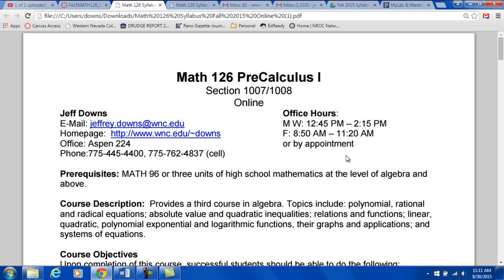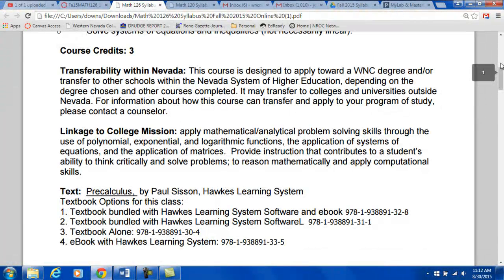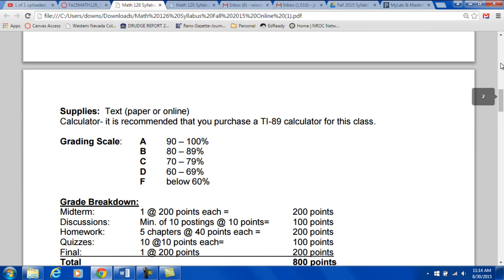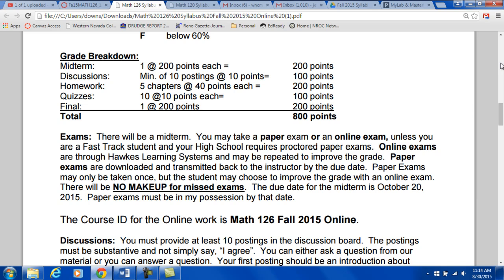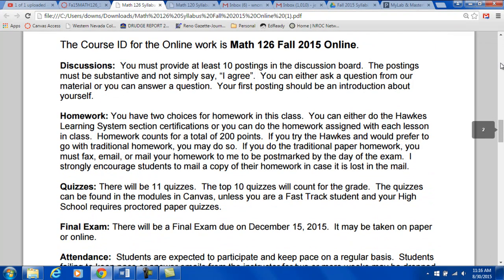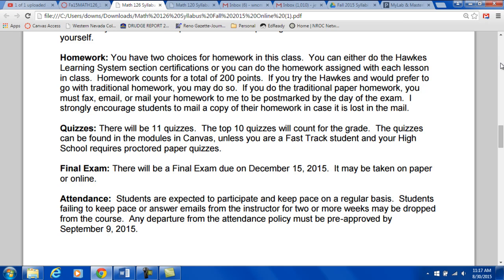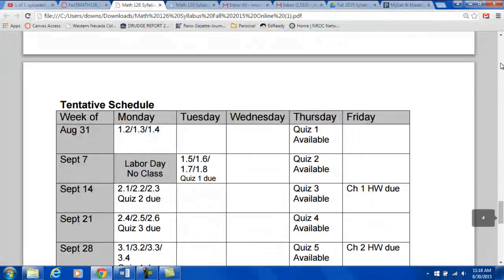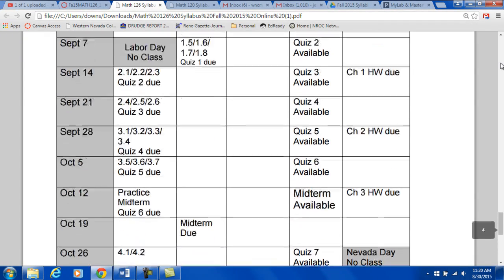Math 126 1007 1008 Syllabus Review Fall 2015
This is the syllabus review for Math 126 Online at Western Nevada College, Fall 2015.